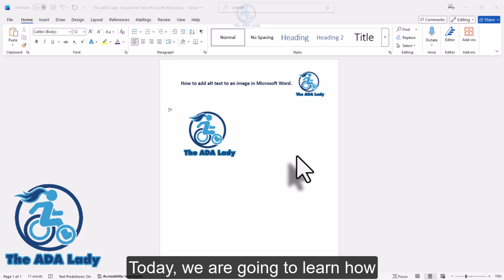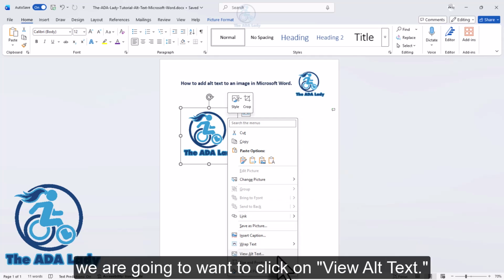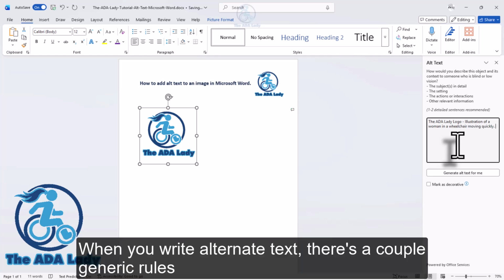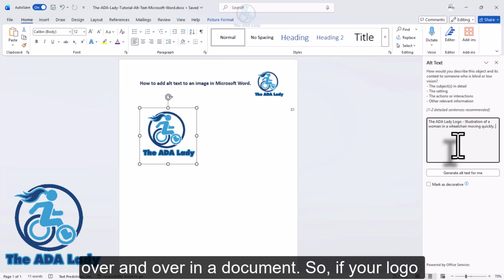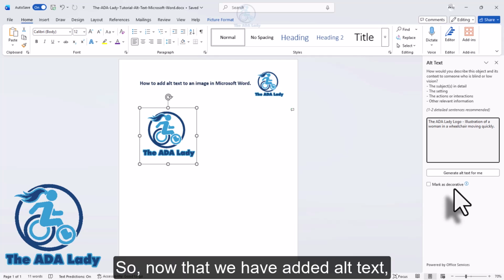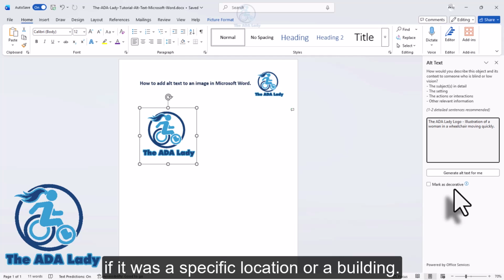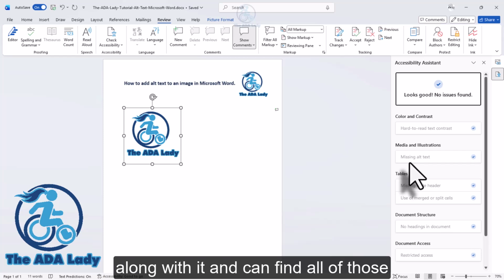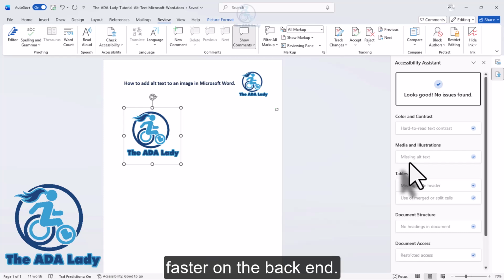The ADA Lady Tutorial: Add Alt Text To Images in Microsoft Word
Learn more about setting up your accessible digital documents - today we are learning how to set alt text in an image in Microsoft Word so your inserted images (photographs, illustrations, graphs, icons, etc.) will be ADA compliant and some helpful tips to guide you in the process.  Check out these valuable tips when making your digital documents ADA compliant with The ADA Lady!